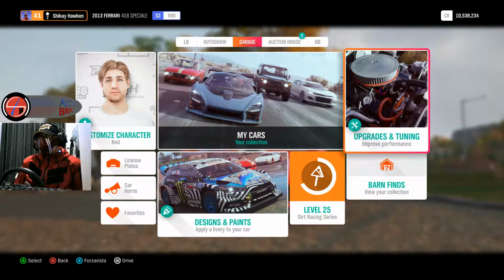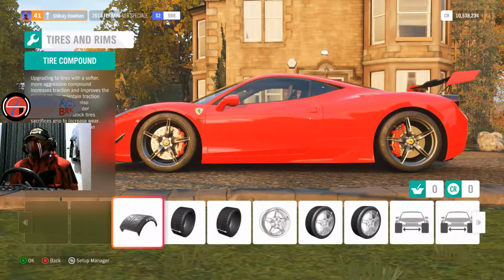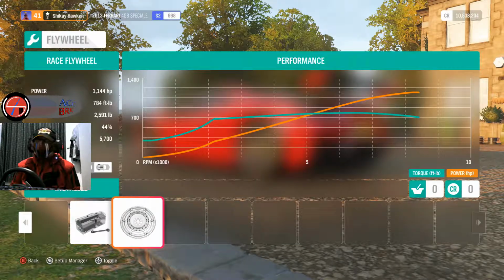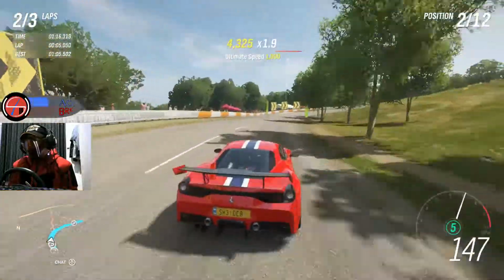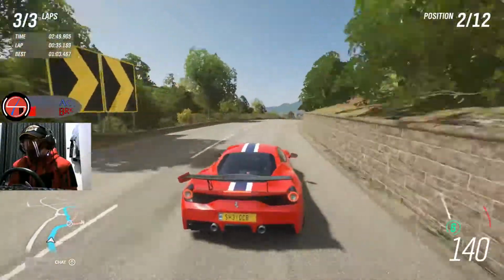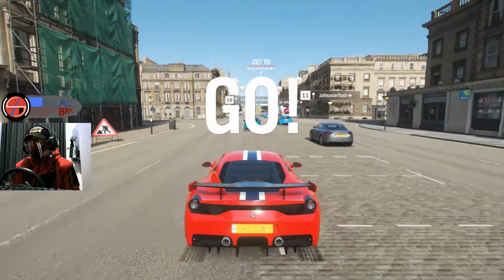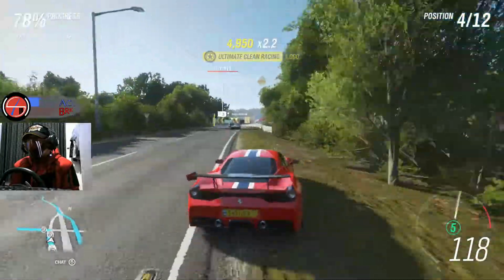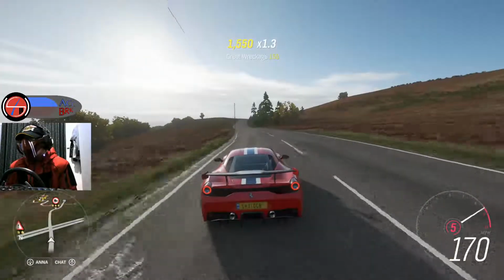[ Forza Horizon 4 ] Ferrari 458 Super Speciale Build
Fun fact: this car was actually hinted in my previous Forza video on the Valentine's day. If you skipped the skid, you might've skipped hints for two cars including this one.